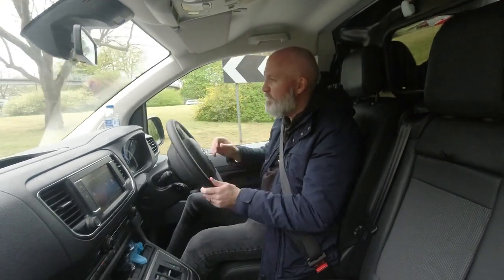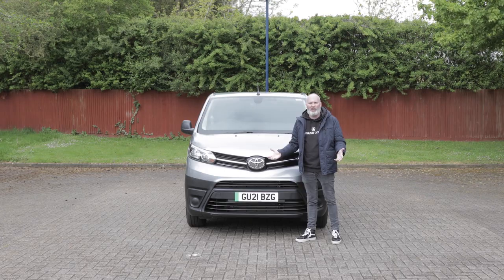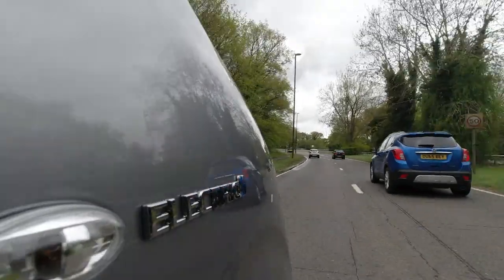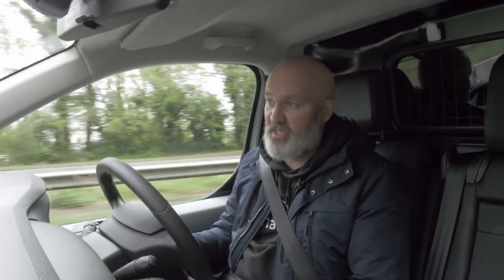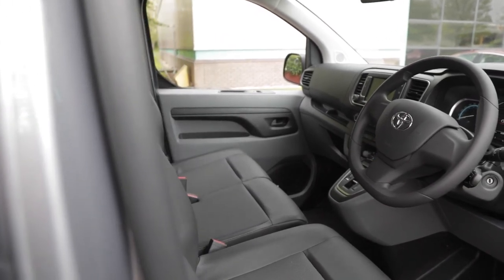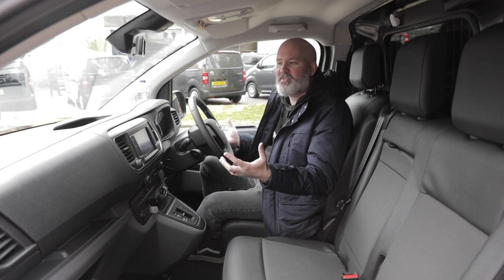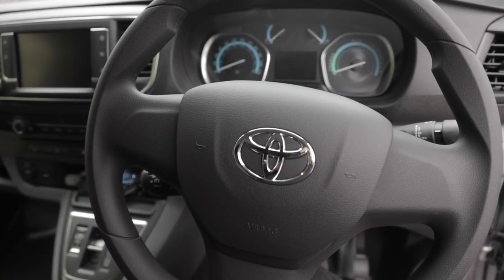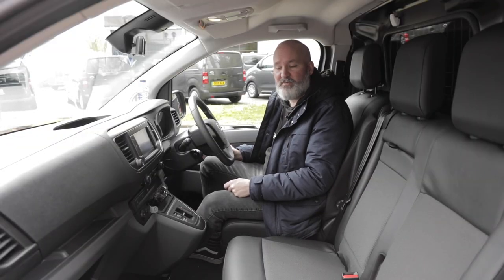Is The Toyota PROACE Electric The Perfect Electric Van? | Vanarama Van Review 2021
The Toyota PROACE Electric is something else - an electric van offering ranges of up to 200+ miles & charging times as short as just 30+ minutes. Toyota's PROACE vans platform share with Citroen, Vauxhall & Peugeot medium & small vans, but the PROACE Electric feels just a little bit different. Find out how in the full review with Tom.

00:00 Introduction
01:02 What Is The Toyota PROACE Electric?
02:10 How Does It Look?
02:24 Range & Competing Vans
03:47 Loading Bay In Focus
05:19 How Does It Drive?
06:47 The Cabin In Focus
12:38 Summary & Verdict

Enjoyed the Toyota PROACE Electric review? Check out the latest & best leasing deals

Want to be the first to see our new videos? Be sure to enable notifications.